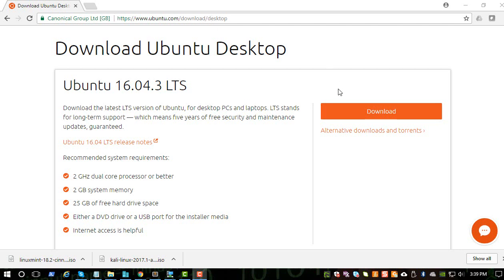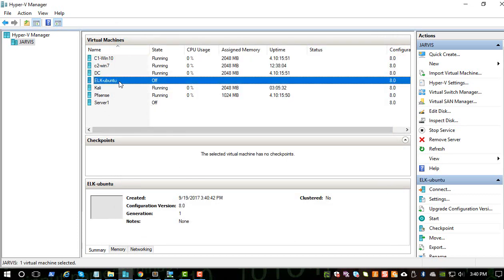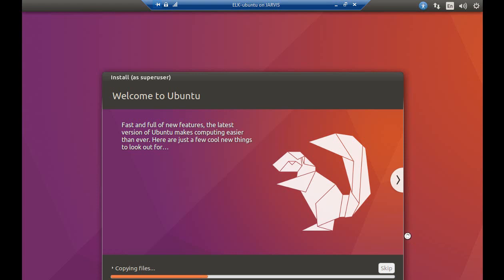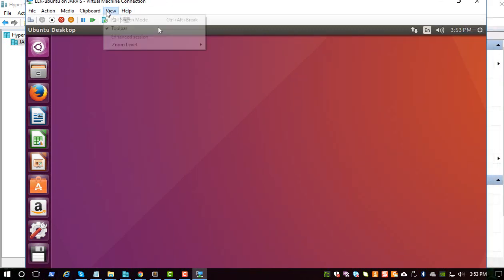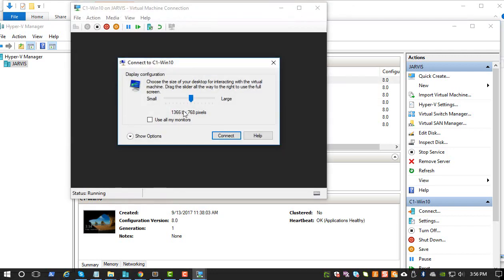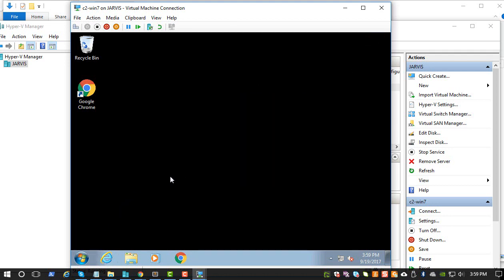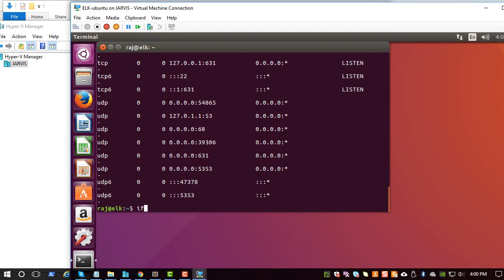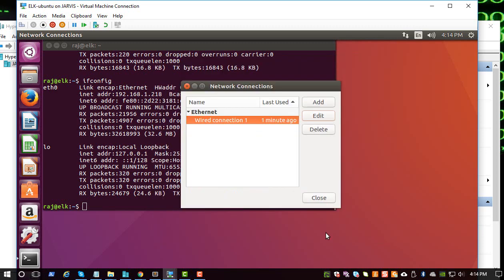Ubuntu Install in Hyper-V - Used to install Elastic, Kibana, and Logstash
Elastic stack will be installed in Ubuntu. Elastic, Kibana, and Logstash will be installed on the same server for simplicity.